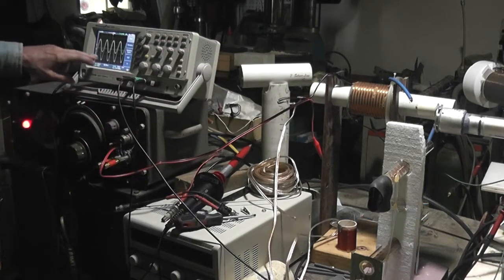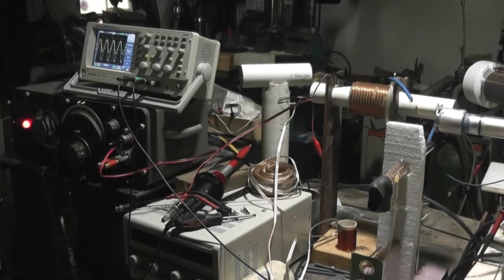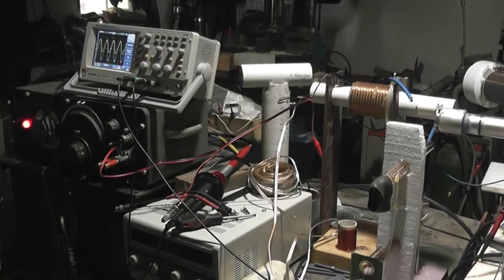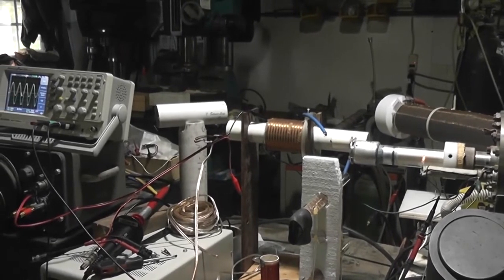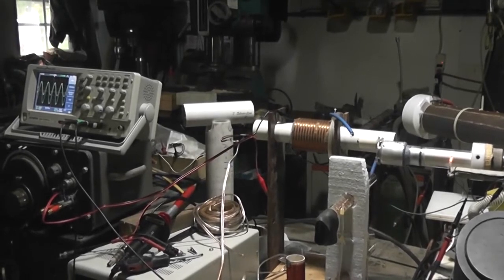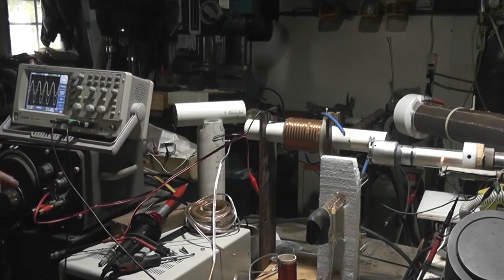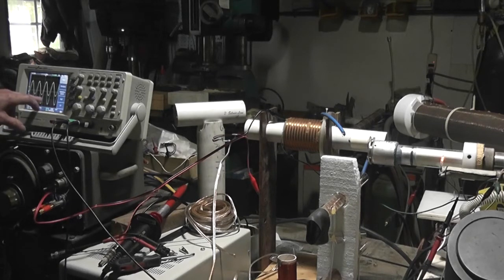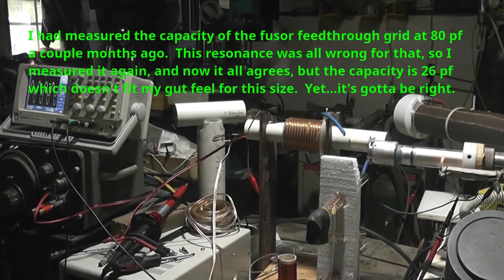CowboyDataAq 1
Start of a multi-part series having some fun learning about ion dynamics when treating the fusor as a recirculating ion trap.
This shows the basic setup operating on the fusor, but without any gas, ionized or otherwise.  Amazing old GR signal generator puts out the stuff.